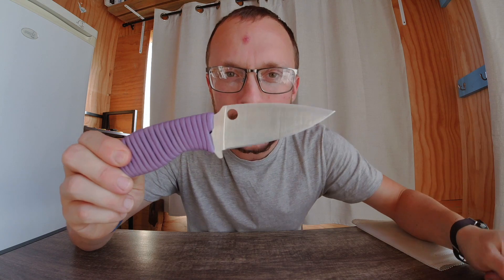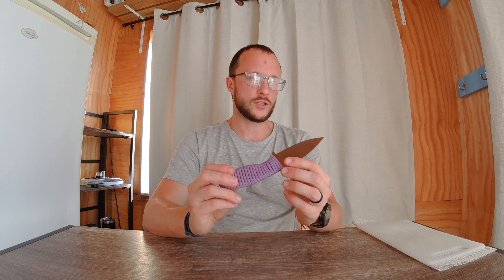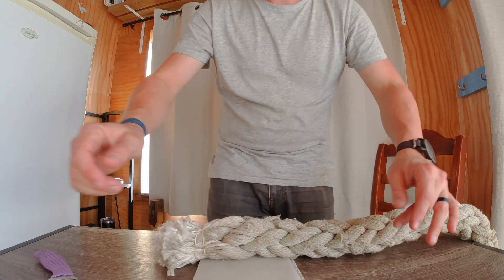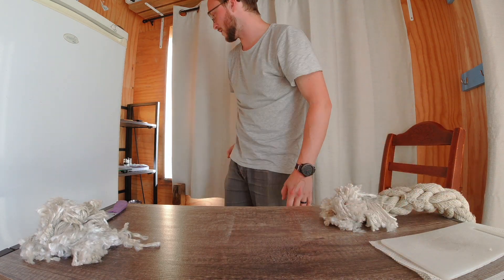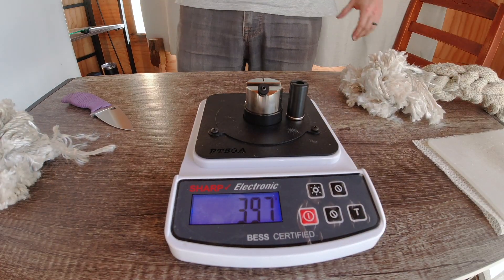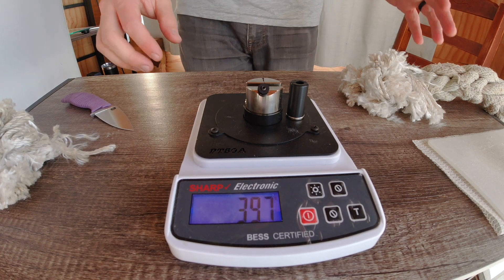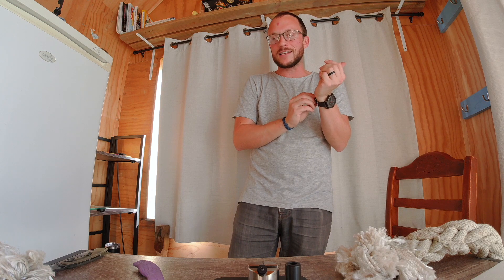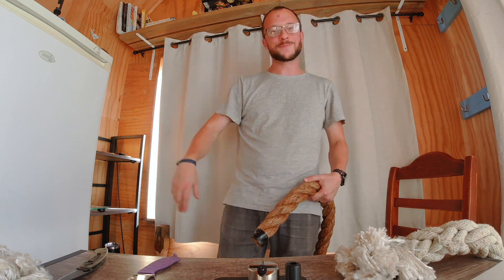Dual Grit CPM MagnaCut Finale | Final Death Rope Test | Spyderco Mule Steel Test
CPM Magnacut is taking the world by storm, but can MagnaCut benefit from Dual Grit Sharpening?  Or will it crack under the pressure like Dual Grit Maxamet did?

Only the Rope of Death (an old, sandy ship rope) will show if MagnacCut is an Epic Steel for dual grit edges, or an Epic Fail.